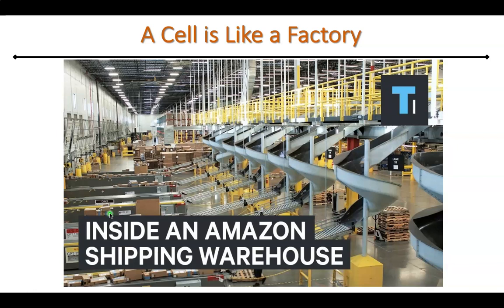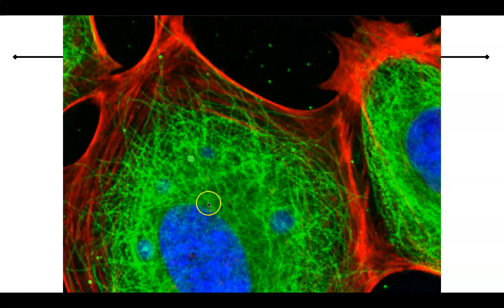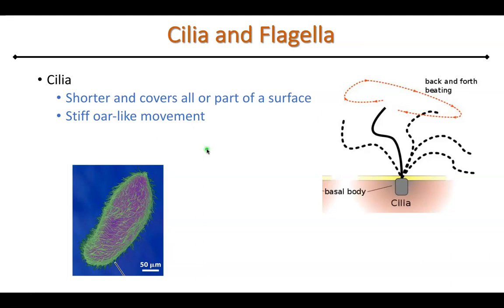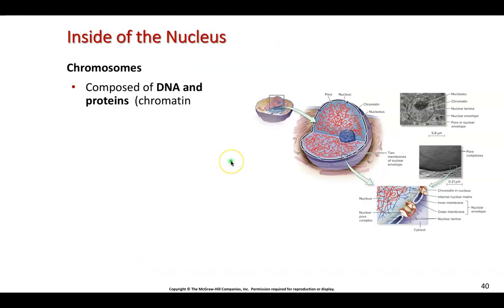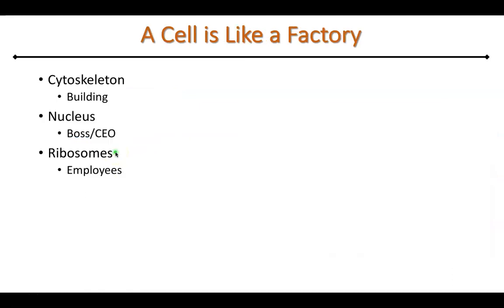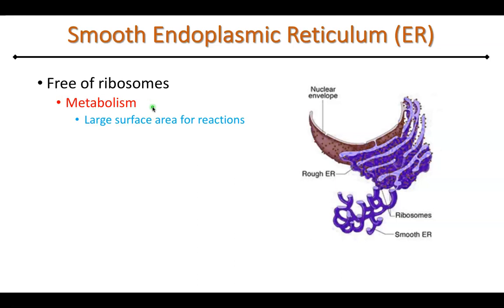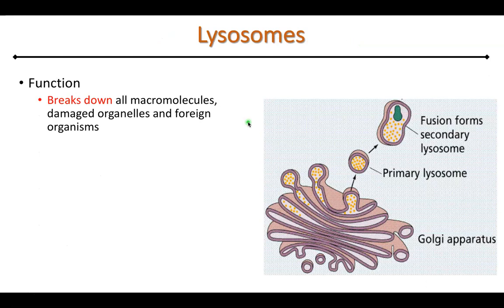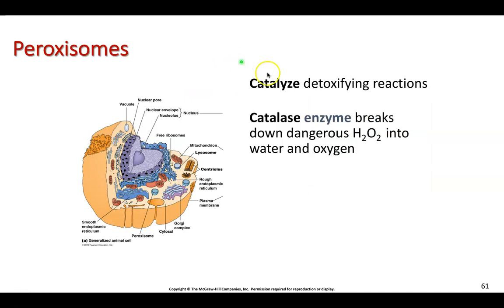Cell Organelles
This powerpoint covers a portion of Chapter 4.